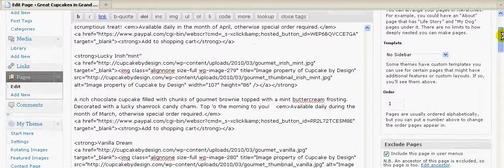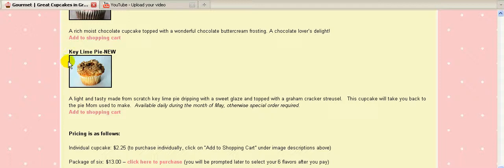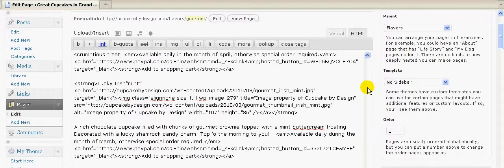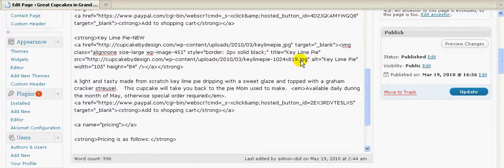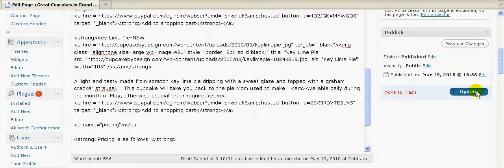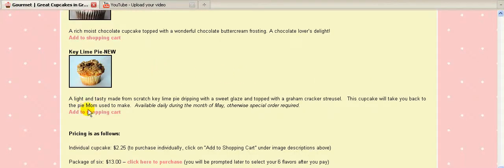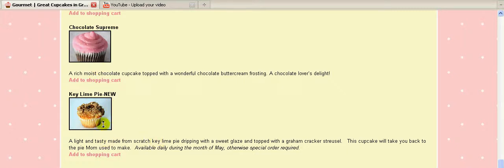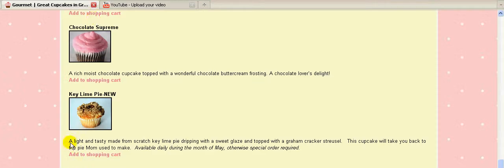UPDATE - How to adjust height of image to be proportionate.avi